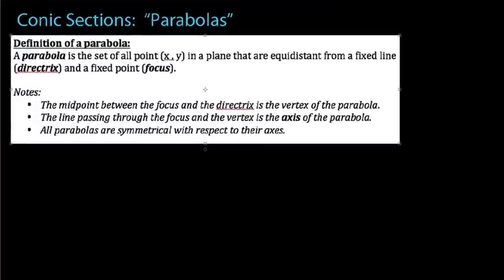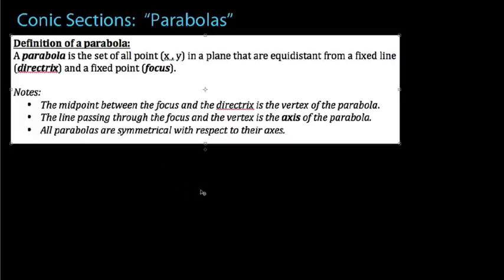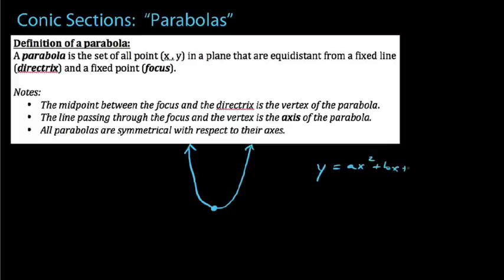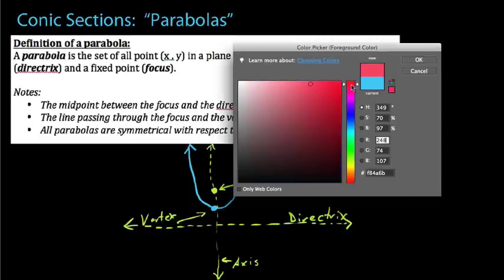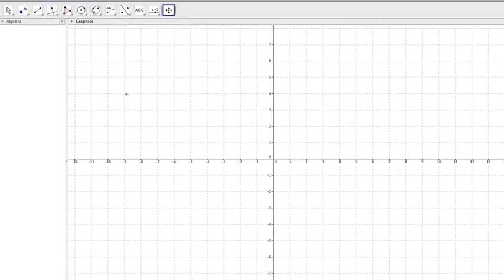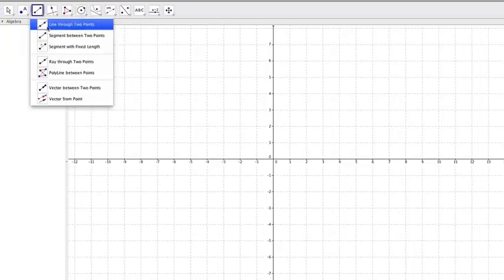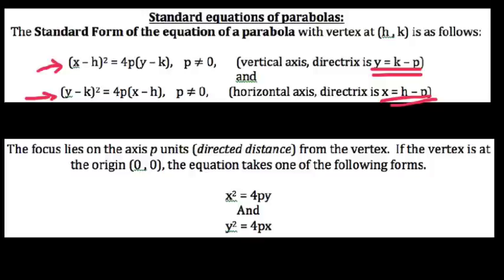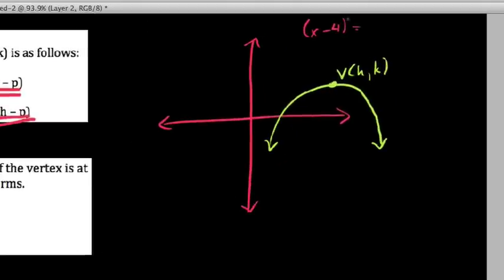Introduction to Parabolas (Video #1)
In this video I explore parabolas from the point of view of conic sections.  I define what a parabola is.  I explain why the points on the parabola are so special, and what conditions they must satisfy in order to be in the locus of points for that conic section.  Lastly there is an example of how to write the equation of the parabola in standard form.  Geogebra is used as an aide in this video.